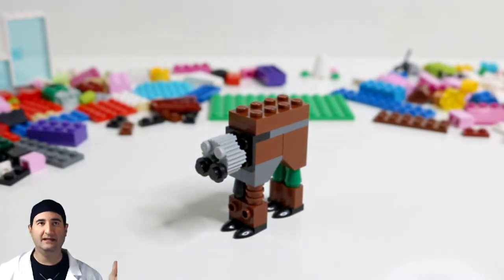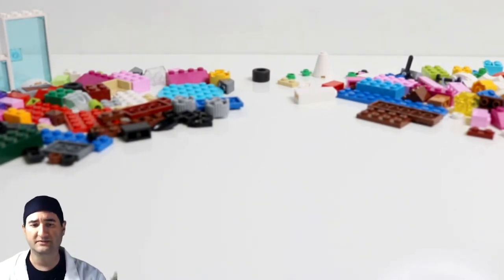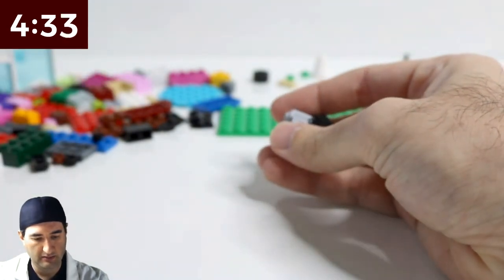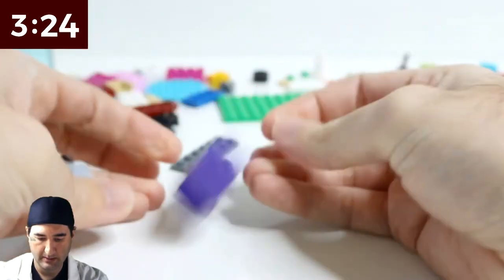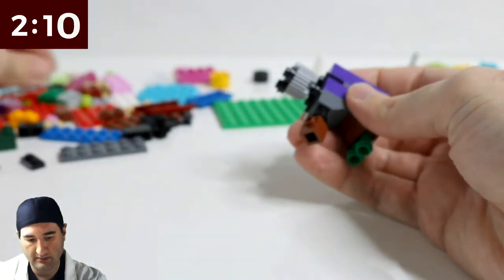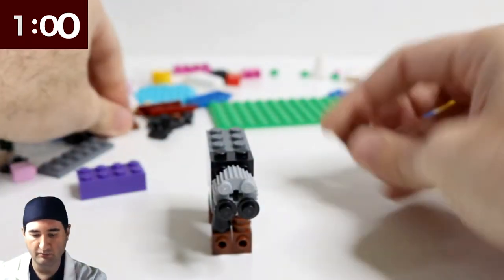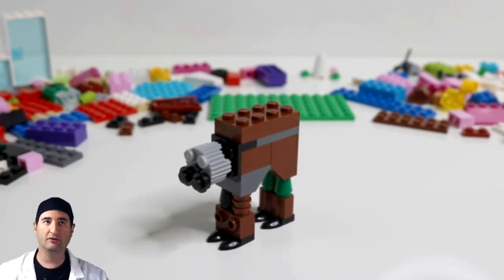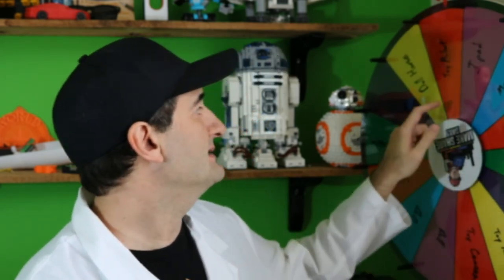LEGO Star Wars AT-AT - LEGO MOC in 5-Minute Lego Challenge